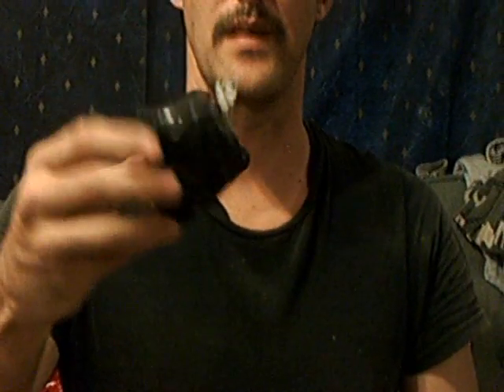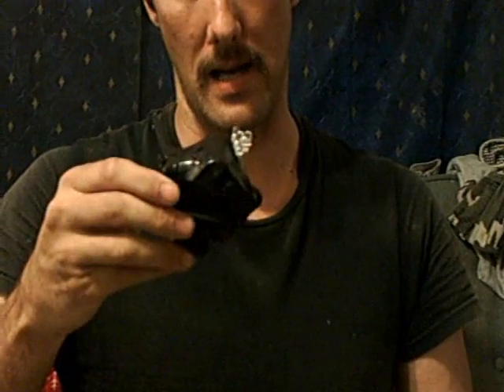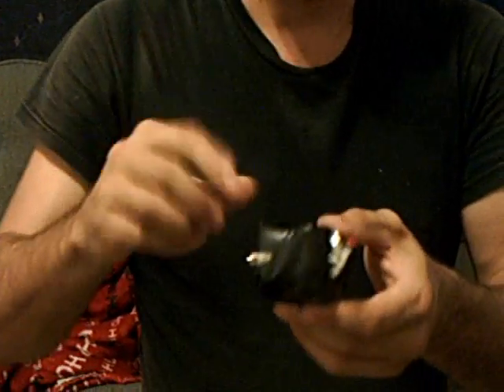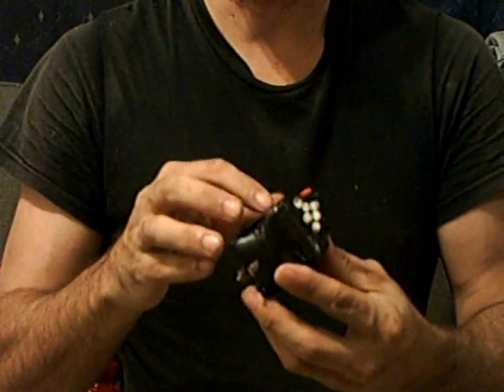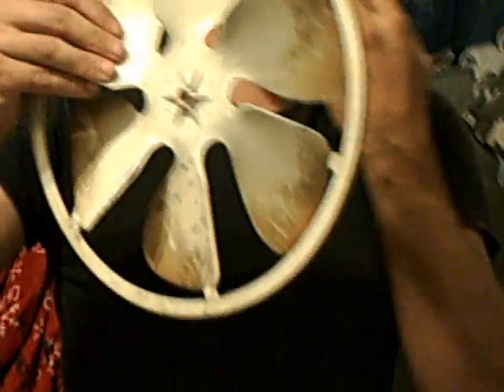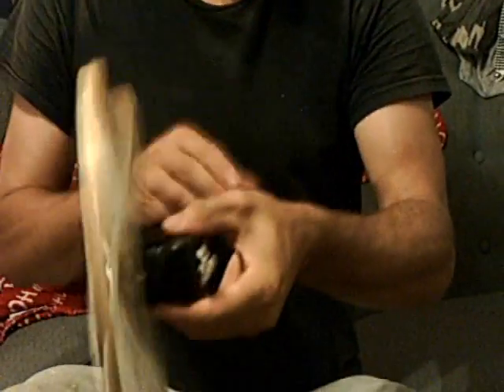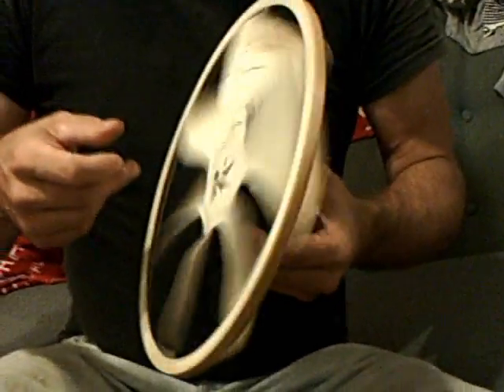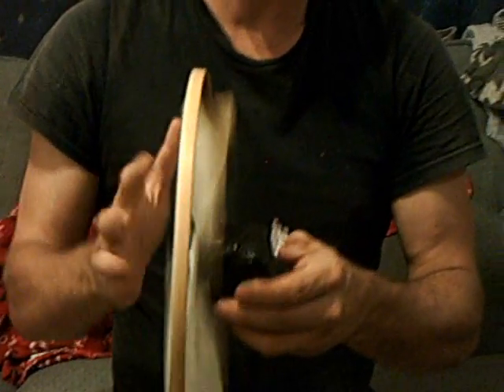Home Made Flashlight from Junk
I apologize for the sound , it picked up from my AC ...
This is my Homemade Flashlight / Fan
Using all junk from old vcr's , power supplies,broke down Ac's ..
Stuff that most people throw in the trash when it quits working ...

Tell me what ya think